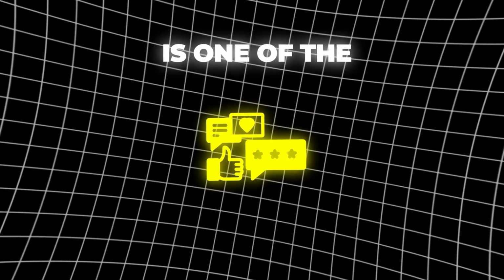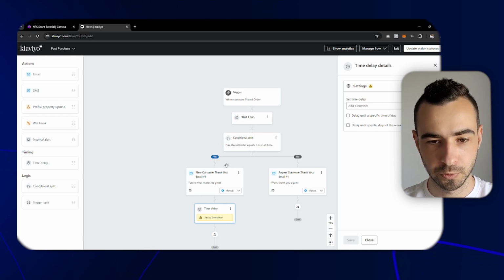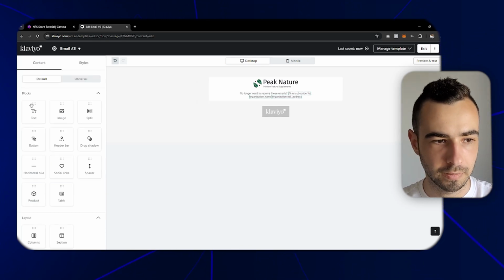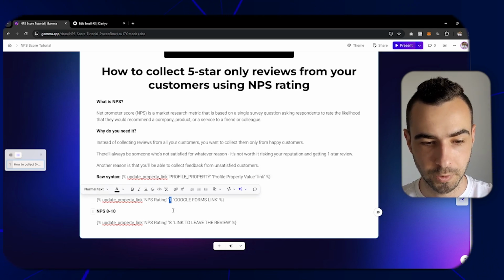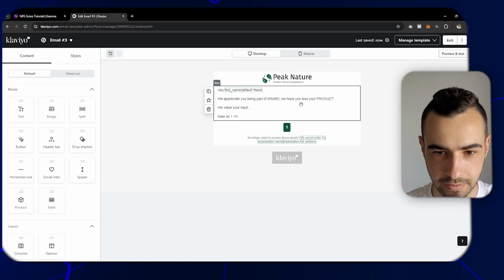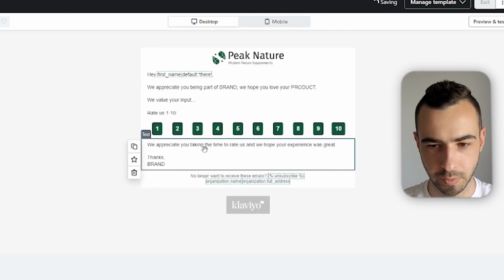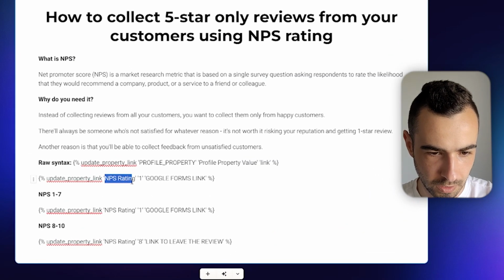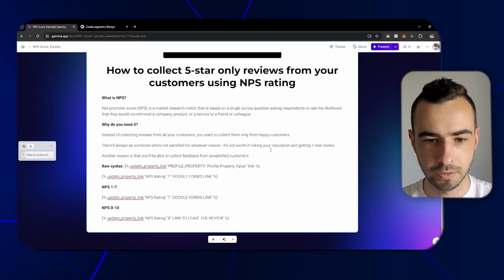How to Get TONS of 5-Star Reviews for Your E-Commerce Store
✅ Boost Your E-commerce Revenue by 30-50% This Month!

How to Get TON of 5-Star Reviews for Your E-Commerce Store

In this video I reveal the secrets to getting only 5-star reviews and improving your NPS score.

I’ll share proven strategies to collect a ton of 5-star reviews for your e-commerce store.

Social proof is one of the most important elements of a high-converting ecom store, and I’ll show you how to leverage it effectively.

Watch to learn how to boost your store’s credibility and drive more sales through positive customer feedback.

I’m Konrad Wysocki, a dedicated email marketing expert focused on driving substantial growth for e-commerce brands. My unique approach combines deep industry knowledge with a custom strategy tailored to each client’s needs. Whether you’re looking to optimize your email campaigns or diversify away from reliance on paid ads, I offer the tools and insights you need to scale your Shopify store effectively using emails and SMS.

🌟 My Agency Doubles Your Email Revenue in 53 days, or You Don't Pay